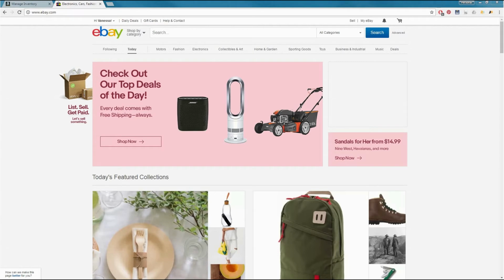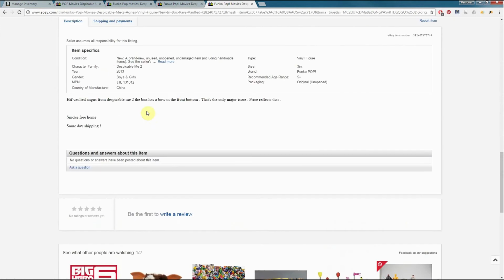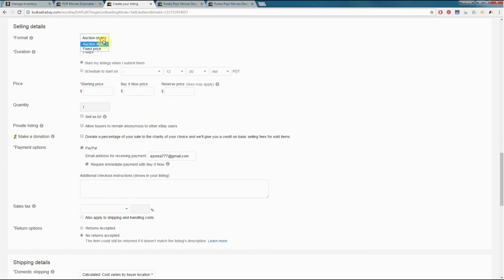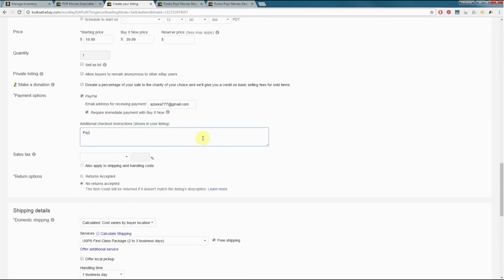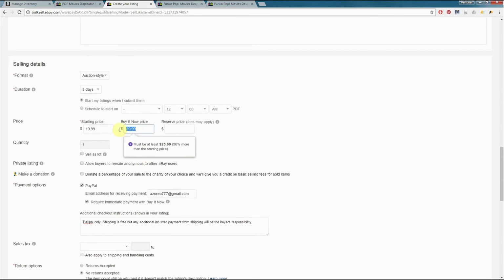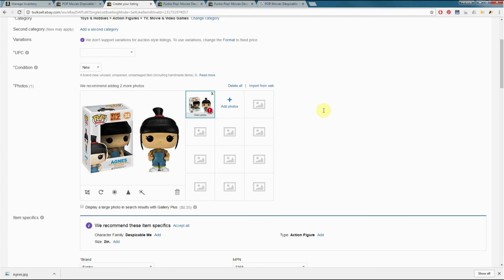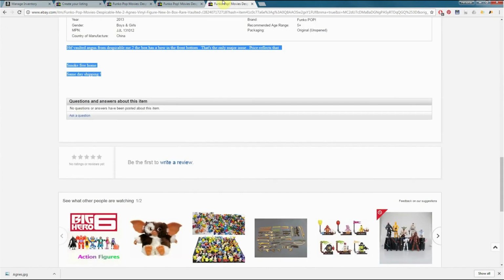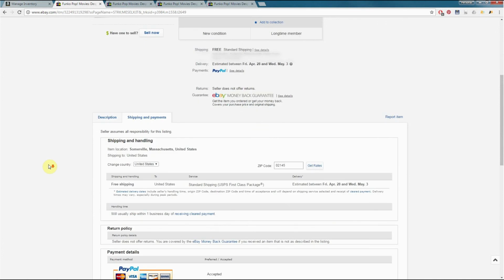How to list a Product on Ebay when you can't sell on Amazon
Here's how to list a product on Ebay when you can't sell on Amazon.